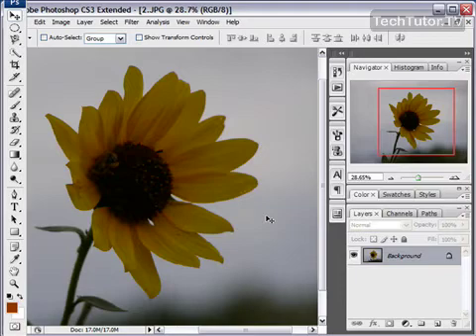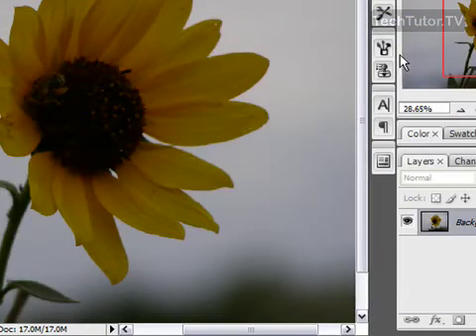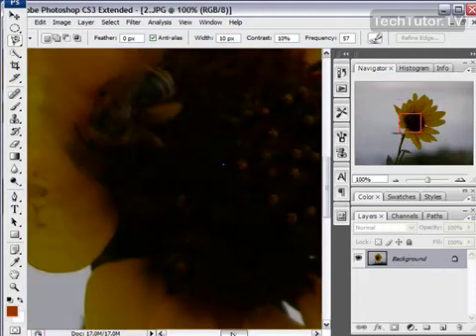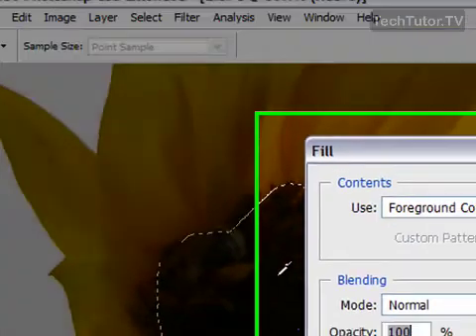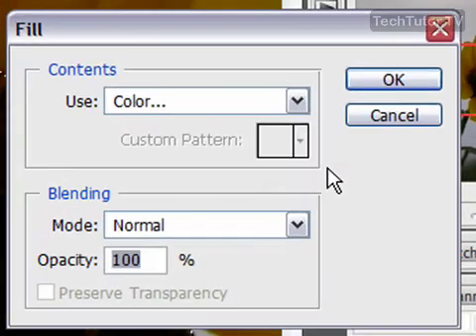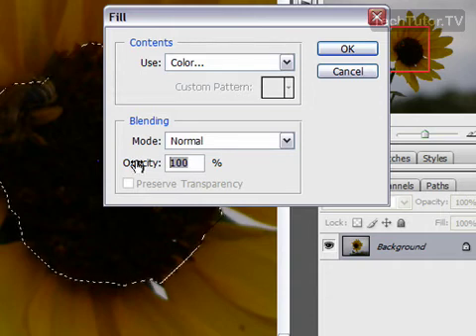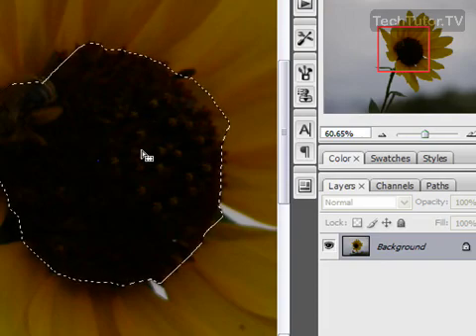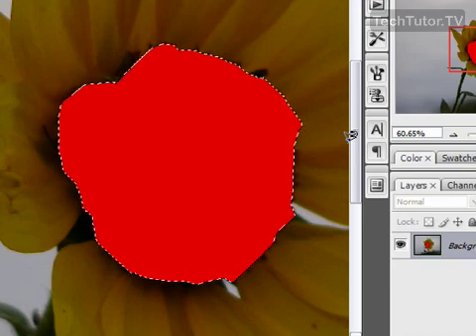Change a Color in an Image With the Fill Command in Photoshop CS3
See a higher quality video on TechTutor.TV! A color in an Adobe Photoshop CS3 image can be changed easily with the fill command. In this video tutorial, you will learn how to change a color in an image with the fill command in Photoshop CS3. See higher quality tutorials all for FREE